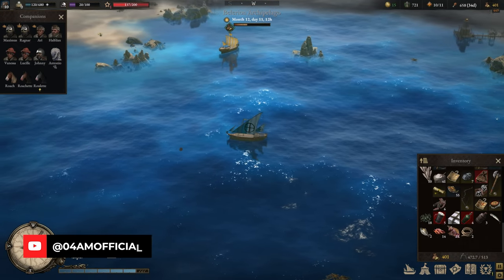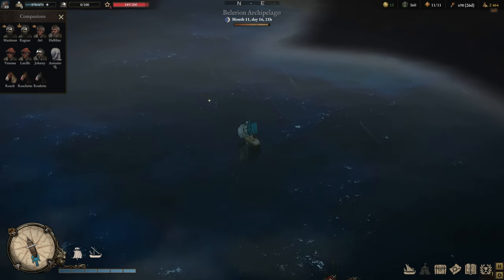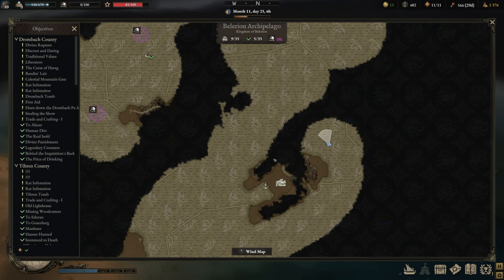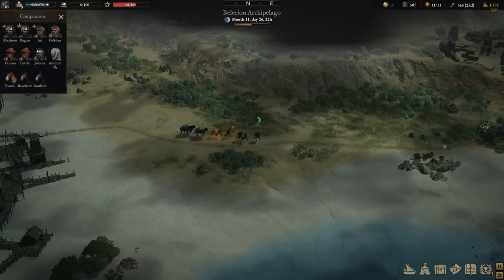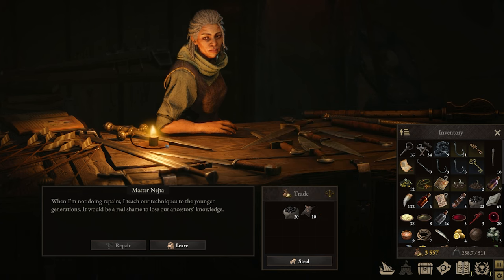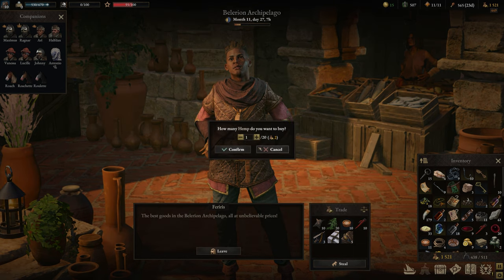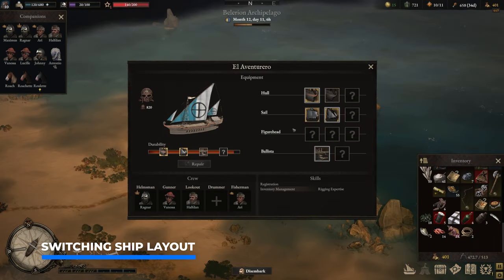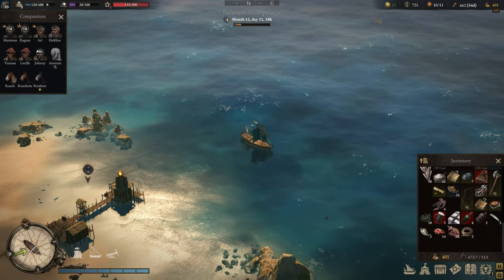Wartales ULTIMATE Ship Upgrade & Naval Combat Guide - Pirates of Belerion DLC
The new Wartales Pirates of Belerion DLC is massive and here's your Ultimate guide to upgrading your ship and naval combat: where to pick up the Wooden Planks or Hoist blueprint, unlock Water Sealant, how to maximize your ship speed with different wind conditions, which sail to choose, how to dominate in naval combat, win any Pirate Lord duel with ease and so much more! Wartales: Pirates of Belerion brings new sailing and naval combat mechanics to the table; hoist the sails of your own ship and travel across the Belerion Archipelago to duel pirate lords, battle giant lizards, meet new factions and discover new treasures in the Tomb of the Ancients! A Free new Pugilist class was added with more character customization options.

💥Wartales and the Pirates of Belerion DLC are now on Sale!💥

A big thanks to Shiro Games for giving me Early Access to check out the DLC and making this video possible, you guys are the best!

Wartales is an Absolute MUST Play RPG in 2023 And Here's Why: My +350 Hour Review

Embark on over +25 hours of new adventures and explore Belerion, a new
hostile region far larger than any other part of the continent. Discover a land unlike anything you’ve seen with the first expansion to the world of Wartales! Unravel the secrets of the region's storyline, discover new factions and master the new way to travel: navigation.

🤝 Business & collaboration:
info@04AMofficial(dot)com